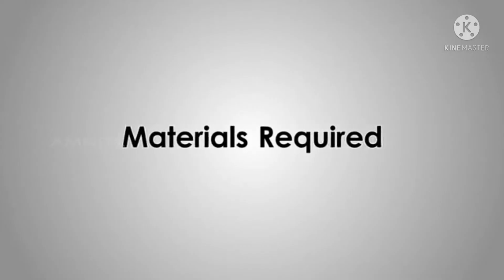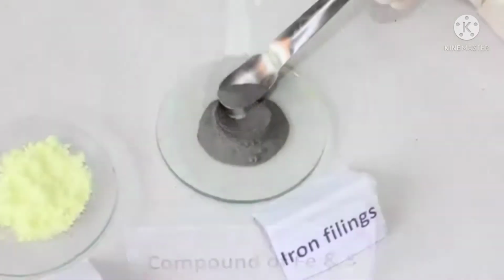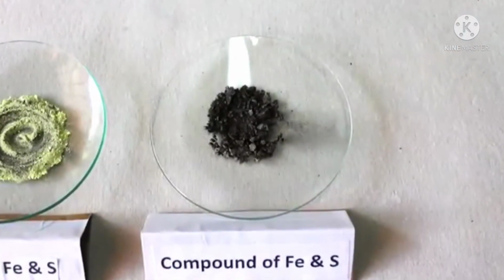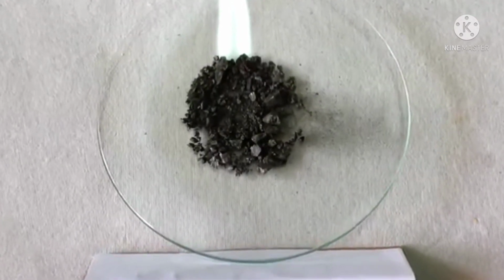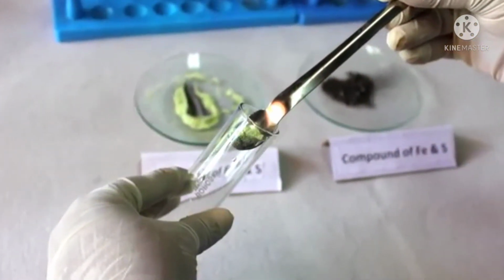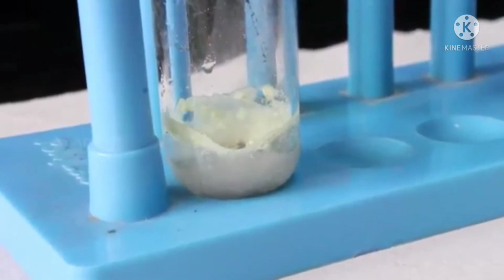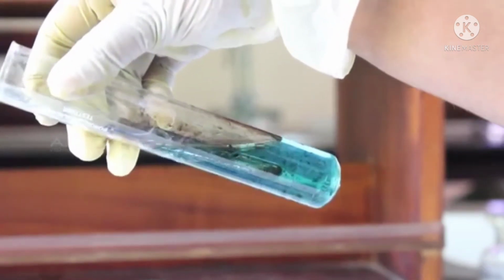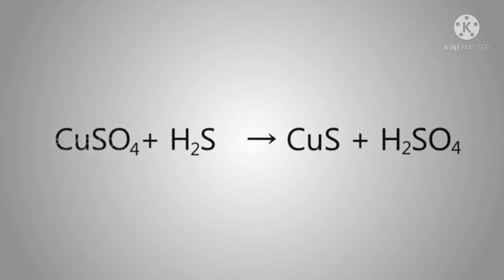To prepare a mixture and a compound. also see/observe their properties.